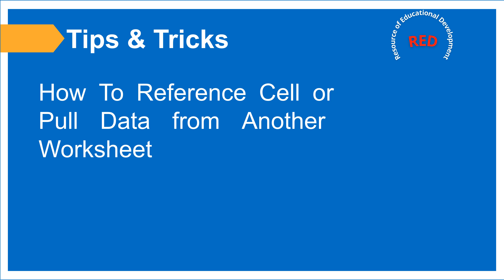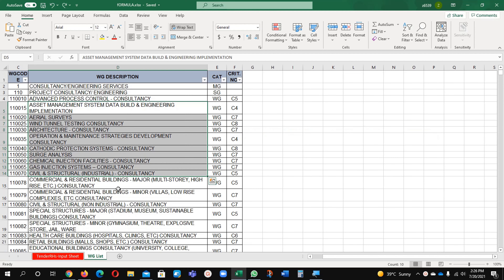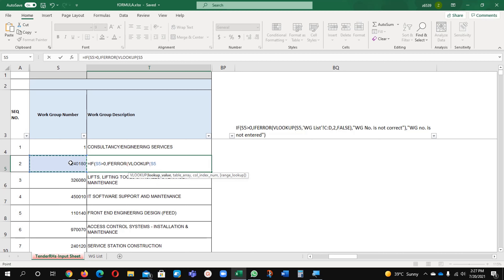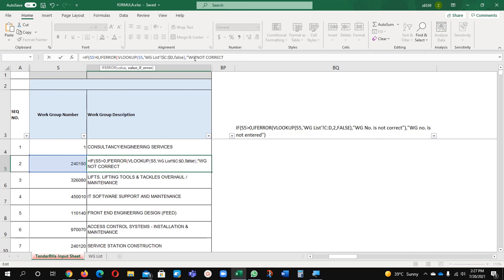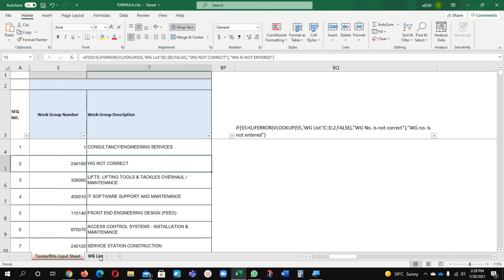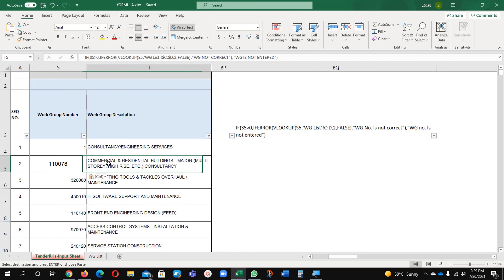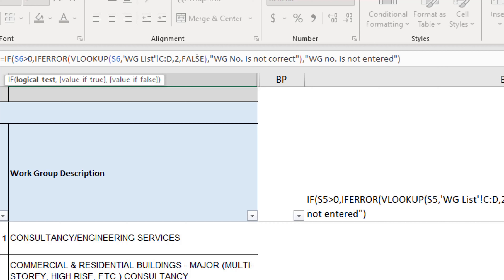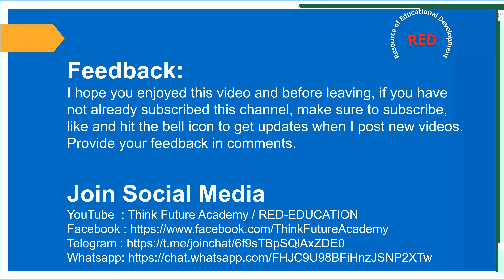07 How To Reference Cell or Pull Data from Another Worksheet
Skills Development, Team management, Strategy tools, Problem solving, decision Making,